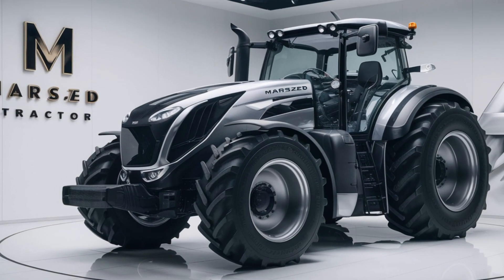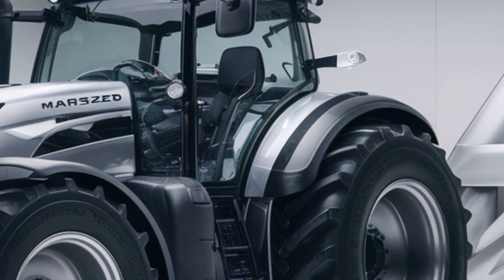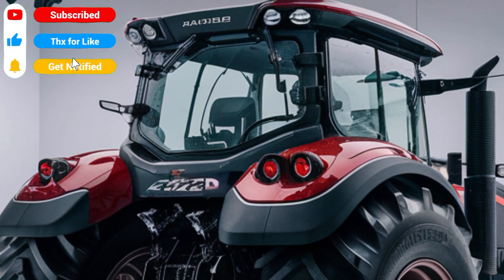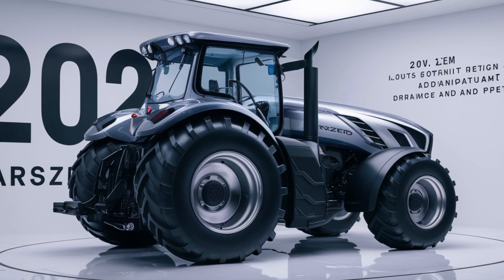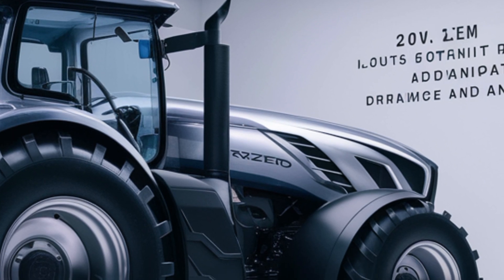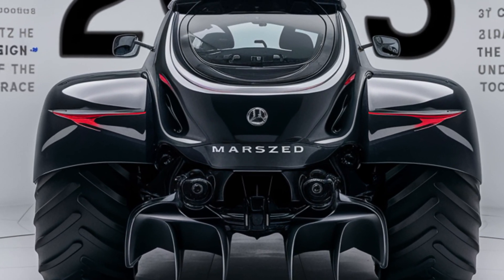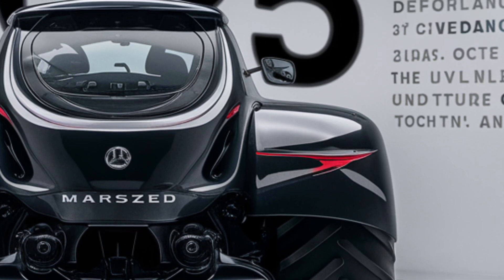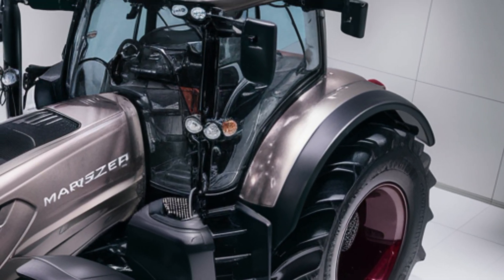"The Future of Farming: Unveiling the 2025 Marszed Tractor"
**DESCRIPTION**

Welcome to Tractor Point, where we bring you the most innovative and groundbreaking advancements in agricultural machinery. Today, we’re unveiling the 2025 Marszed Tractor, a revolutionary piece of engineering designed for futuristic farming. 🚜✨ Combining cutting-edge technology, superior power, and eco-friendly features, the Marszed Tractor is here to redefine what’s possible in the field. Let’s take a closer look at why this tractor is making waves in the agricultural industry